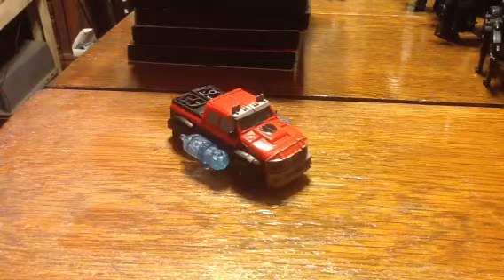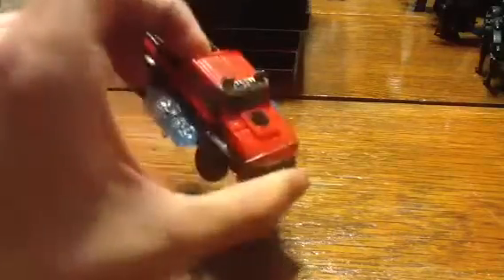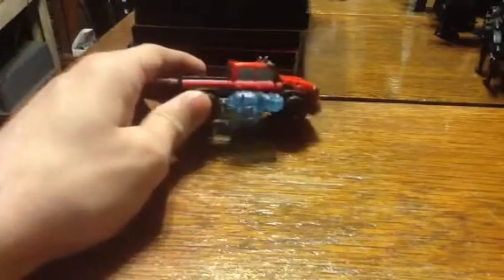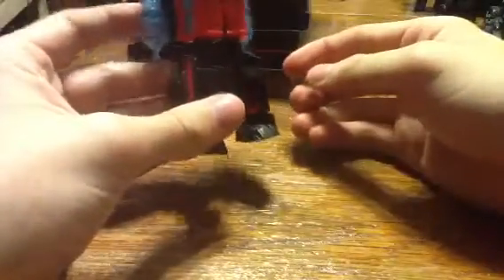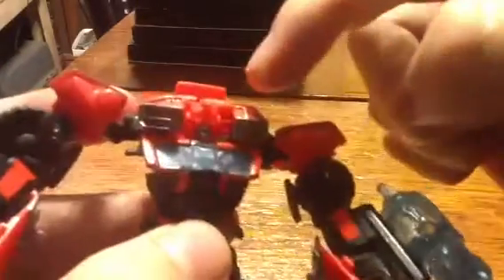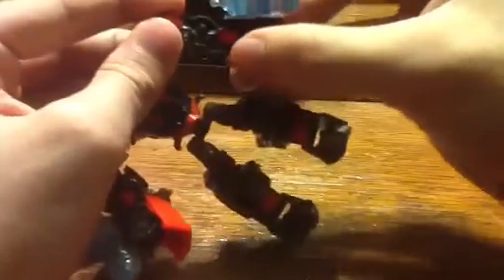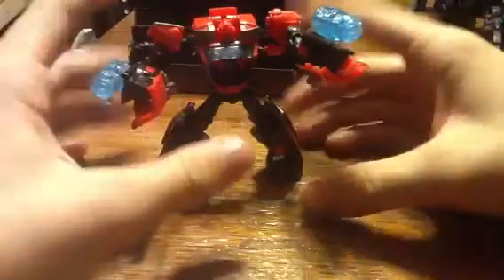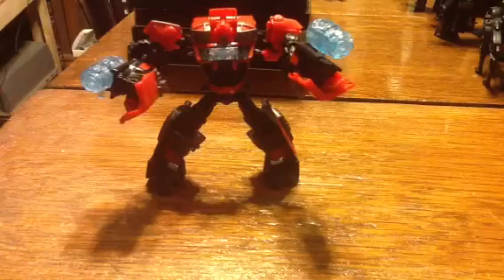Transformers Prime Cyberverse Ironhide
Very good figure, very g1 invoking, must get!!!